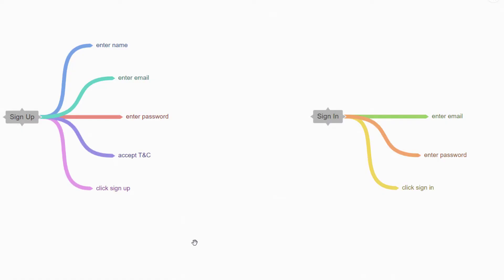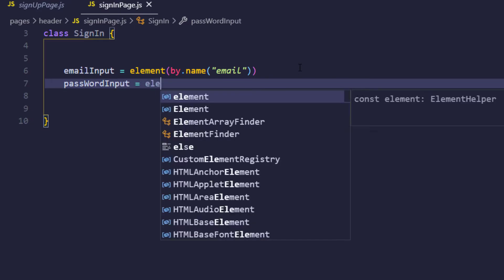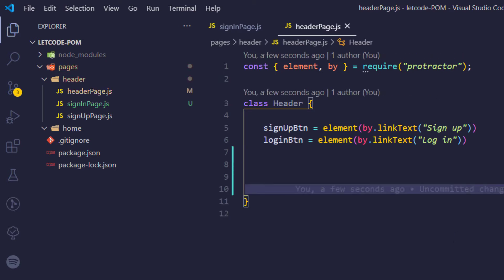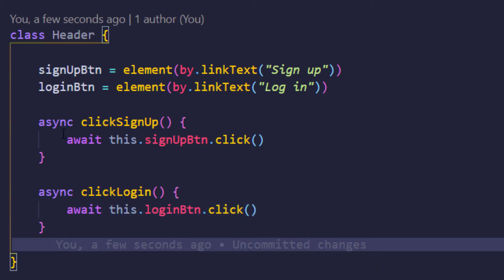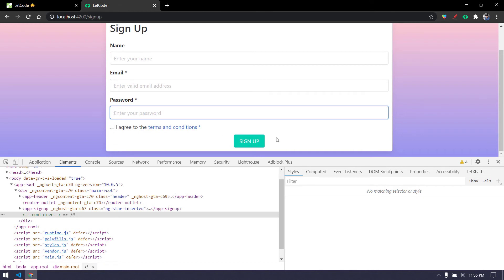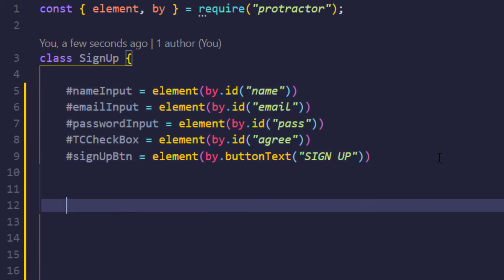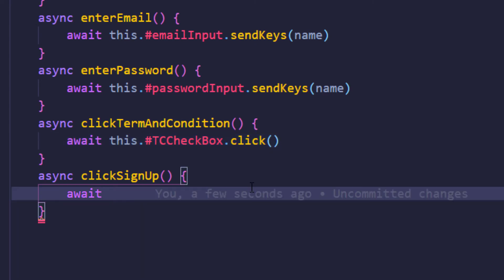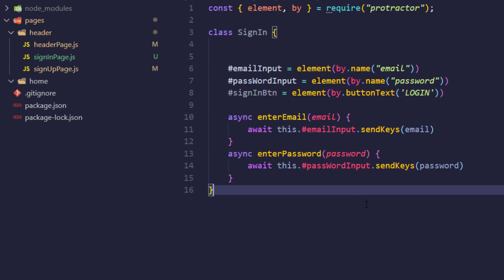Page Actions - Page Object Model #3 | Protractor Tutorial | LetCode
In this video, we will see how to write each and every action in terms of a business perspective.
Converting all the variables to private with pages
Protractor Page Object Model - POM Part - 3
Source code

Intro & Outro
music credit
song: To my soul